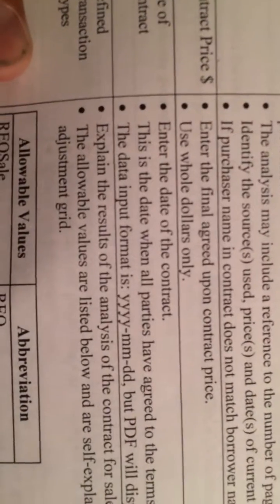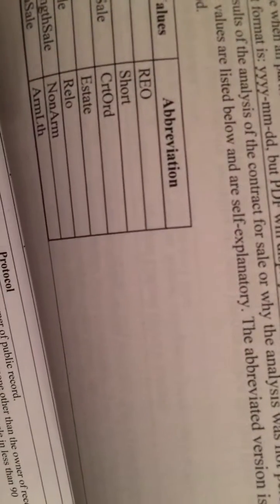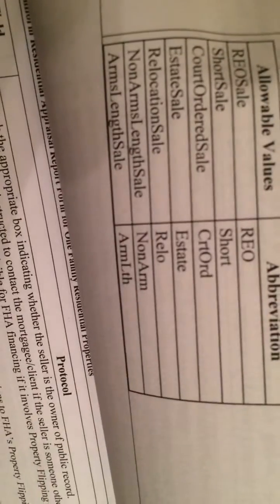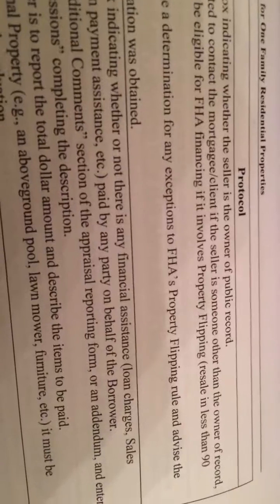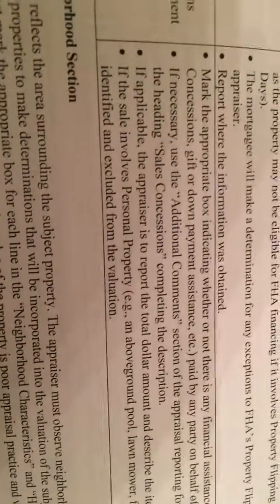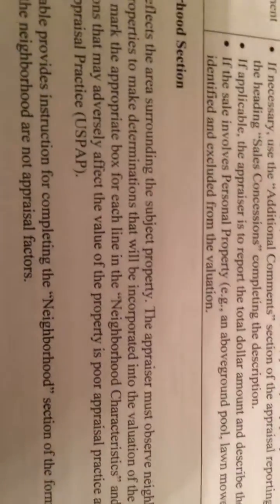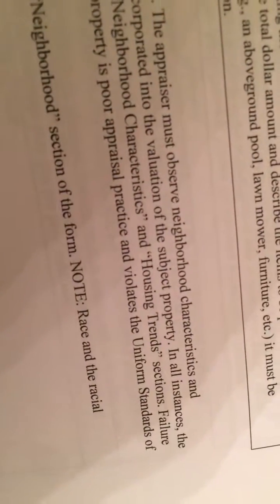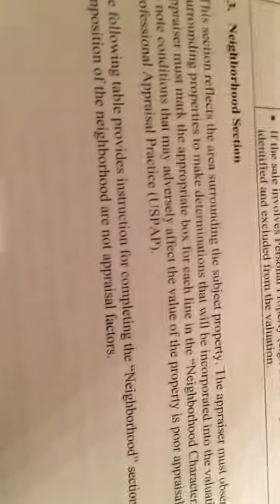FHA SFR Appraising Handbook 4000.1 pgs 92-93